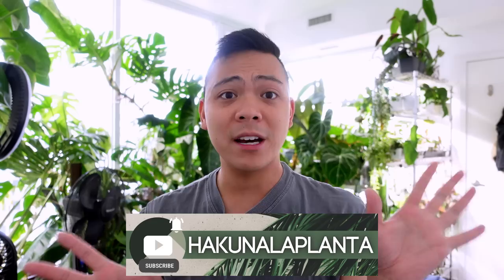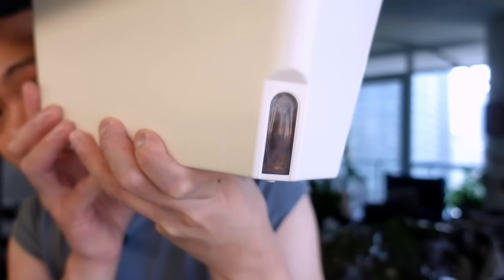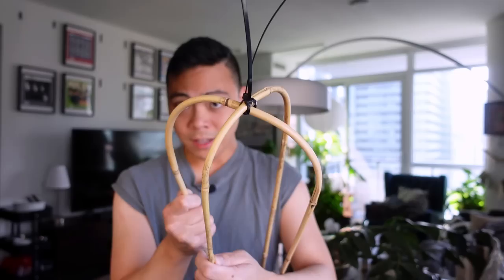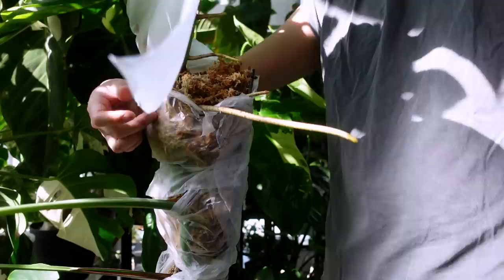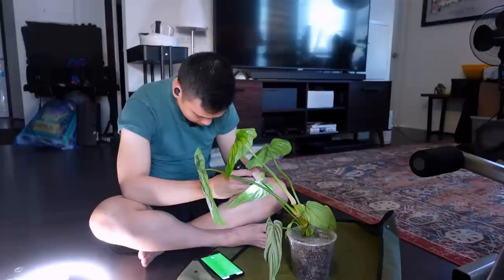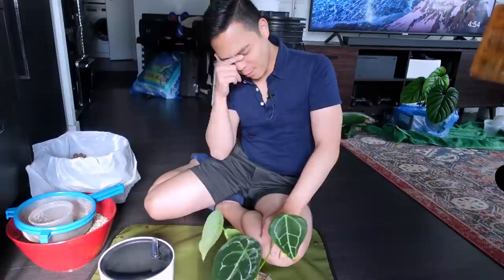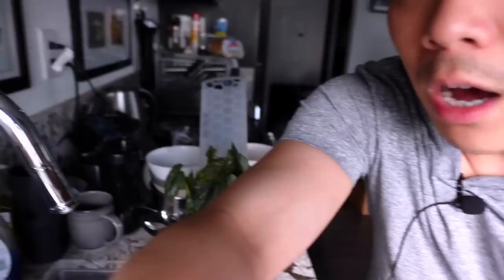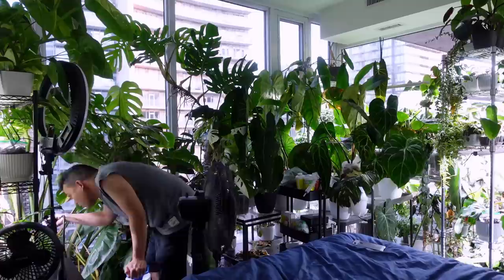watch me do plant chores 💚 watering my plants, moss pole maintenance, pest treatment, air layering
7 inch Self Watering Planters

Hydroguard
(CANADA) - It's very expensive in Canada

10.5 Inch T4U Rectangular Self Watering Planter

17 Inch Rectangular Self Watering Planter

Lechuza Pon

10.5 Inch T4U Rectangular Self Watering Planter

17 Inch Rectangular Self Watering Planter

MONSTERA DELICIOSA
PHILODENDRON PASTAZANUM
PHILODENDRON MCDOWELL
PHILODENDRON BRANDTIANUM
ANTHURIUM METALLICUM
ANTHURIUM WAROCQUEANUM
QUEEN ANTHURIUM
PHILODENDRON GLORIOSUM
VARIEGATED MONSTERA
MONSTERA ALBO BORSIGIANA
ANTHURIUM MOODEANUM
PHILODENDRON PLOWMANII
PHILODENDRON 69686
PHILODENDRON FLORIDA
HOYA HANHIAE PINK
HOYA HANHIAE YELLOW
HOYA ARCHBOLDIANA PINK
ANTHURIUM VEITCHII
KING ANTHURIUM
ANTHURIUM WATERBURYANUM
ANTHURIUM REGALE
ANTHURIUM DECIPIENS
ANTHURIUM SALGARENSE
PHILODENDRON SNOWDRIFT
HOYA FINLAYSONII
HOYA FORBESII
ANTHURIUM ESMERALDENSE
HOYA CV PATCHARAWALAI 023
ANTHURIUM PENDULIFOLIUM
Hoya Serpens
Hoya Chinghungensis
HOYA POLYNEURA
PHILODENDRON LUXURIANS
PHILODENDRON SPLENDID
ANTHURIUM FURCATUM
SYNGONIUM CHIAPENSE
PHILODENDRON BRANDTIANUM
PHILODENDRON GLORIOUS
PHILODENDRON MICANS
PHILODENDRON 69686
HOYA CUTIS-PORCELANA
HOYA OBSCURA
PHILODENDRON BILLIETIAE
HOYA MATHILDE
SYNGONIUM T24
SYNGONIUM MOTTLED
SYNGONIUM MOJITO
ANTHURIUM METALLICUM

PLANT HAUL
LECA
LECHUZA PON
SEMI HYDRO
HYDROPONICS

Camera: Sony Cybershot ZV-1
Microphone: BOYA 2.4G Wireless Lavalier Microphone
Editing Program: FilmoraPro
Creative Content: Canva